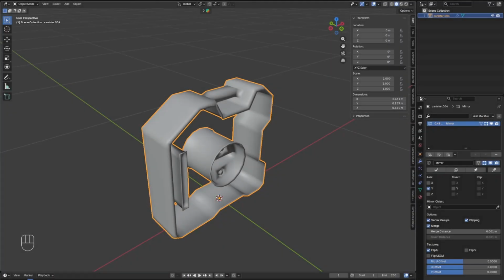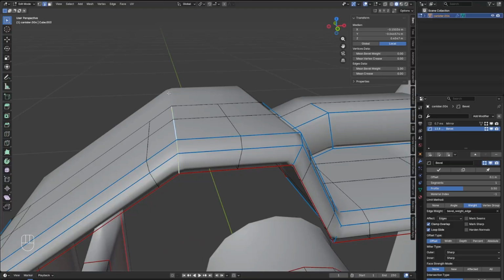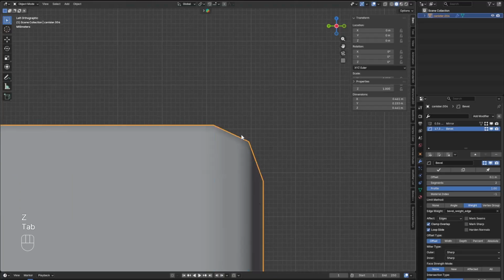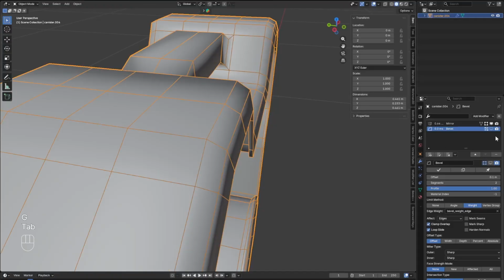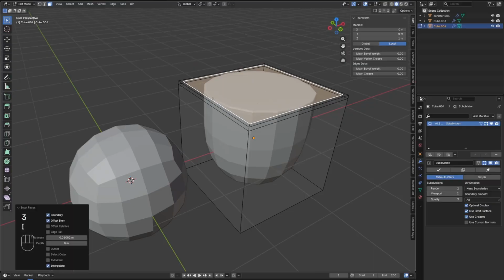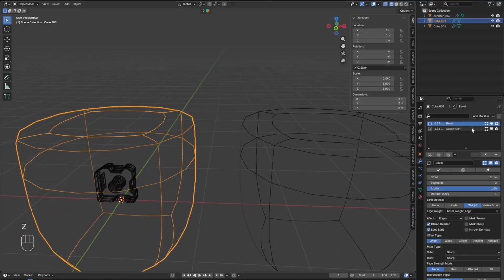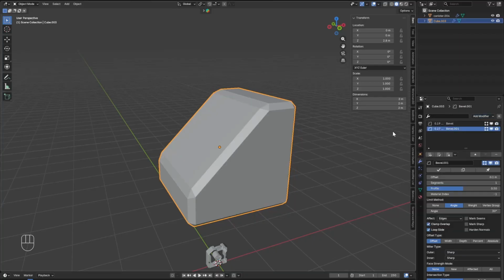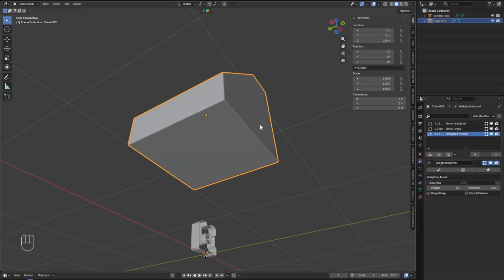Blender - Efficient Bevel Modifier Usage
Short Tutorial about efficient usage of the bevel modifier, for the non-destructive modeling.

I'm using the bevel weighted modifier very ofter in stack with another bevel angel modifier, in addition with a weighted normal modifier.
Or a Bevel modifier with an angle or weighted, in addition with a Subdivision Surface Modifier, is also a very good way to model non-destructive.